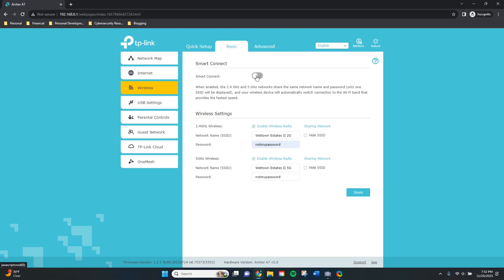WiFi Smart Connect - What It Is and Why You SHOULDN'T Use It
In this video, I explain what WiFi Smart Connect is and how it works. I also detail if you should be using it in your network…

0:00 Introduction
0:56 What is WiFi Smart Connect?
5:24 Should you use WiFi Smart Connect?
10:29 How to access the WiFi Smart Connect setting on your router
12:32 Summary and conclusion

What does WiFi Smart Connect Do?
The whole goal of WiFi Smart Connect is to make it easier for users on the network to get the best internet connections without having to take any action. With WiFi Smart Connect, only one wireless network is visible to the users who are trying to connect to WiFi (as opposed to separate 2G and 5G networks).

Once connected to the WiFi network, the router will decide what frequency wireless network the device should be connected to (2.4 GHz, 5 GHz). The router makes this decision based upon a number of factors including:

-The device’s signal strength with the different wireless networks (2.4 GHz vs. 5 GHz)
-The technical capabilities of the device (i.e. if the device can only connect to 2.4 GHz frequencies)
-The current utilization of the different wireless networks

With all of these decisions being made for the end user, all the user has to do is connect to the wireless network. There’s no need to manually switch wireless networks based upon the current condition of the wireless network.

As you’ll see in the video above, this is all good in theory, but the experience in practice may not be as simple as it sounds…